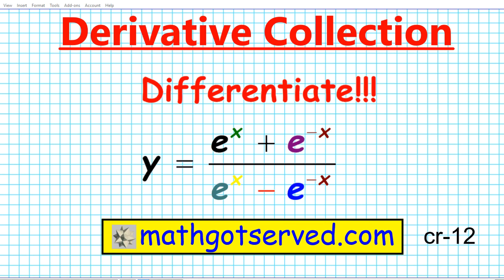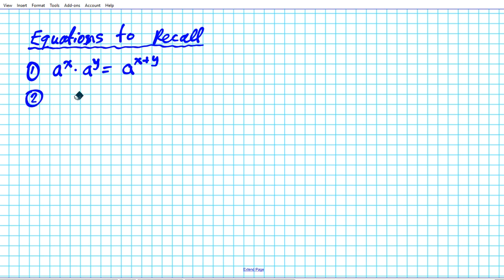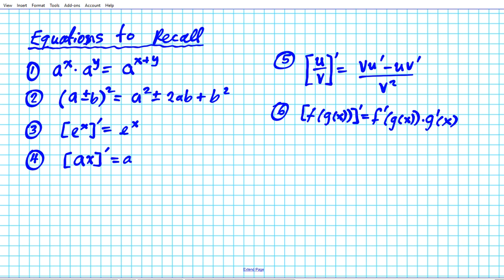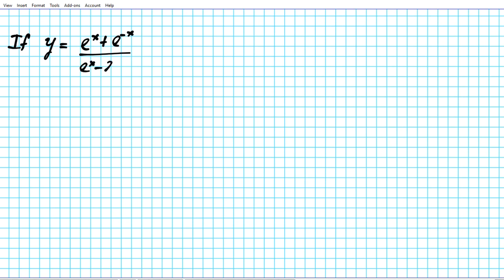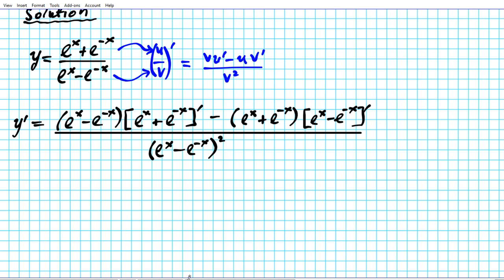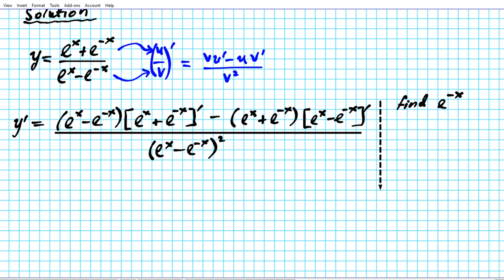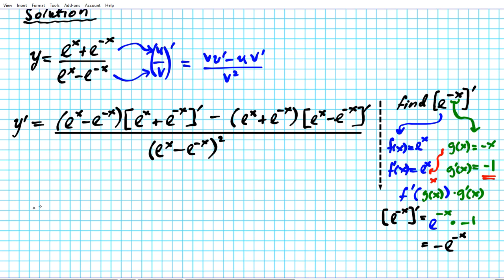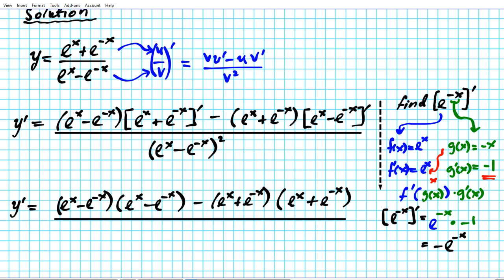How to find the derivative differentiate e^x+e^-x /e^x-e^-x chain rule Derivative collection Ap calc